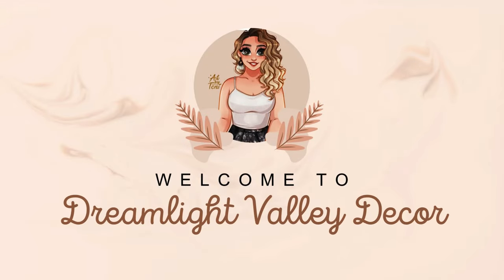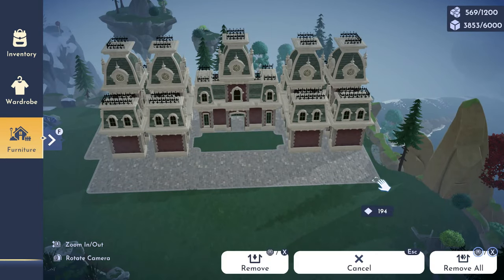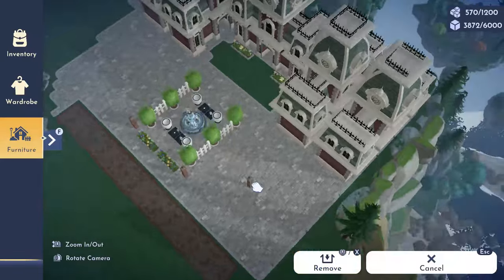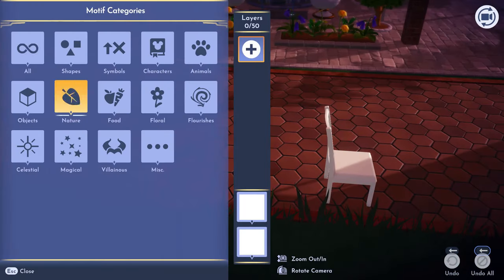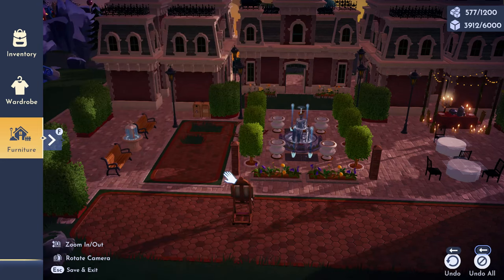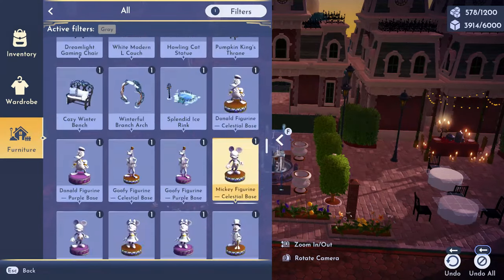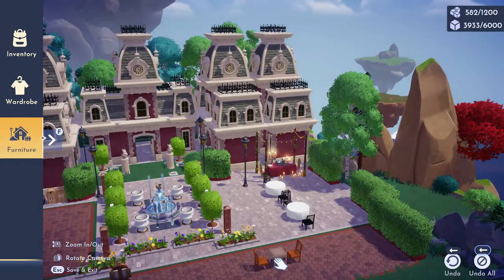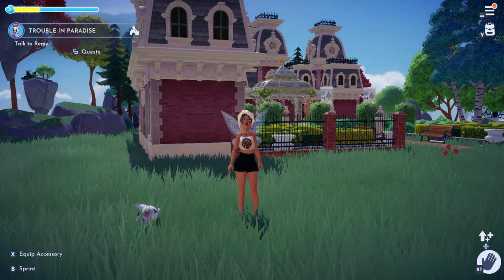Regencycore Speed Build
Inspired By: @LaynieFae186